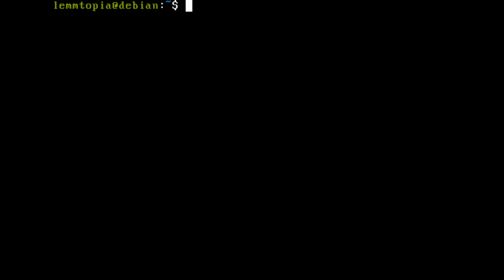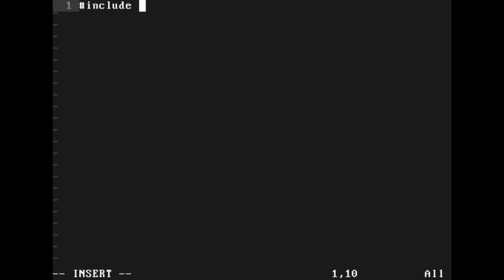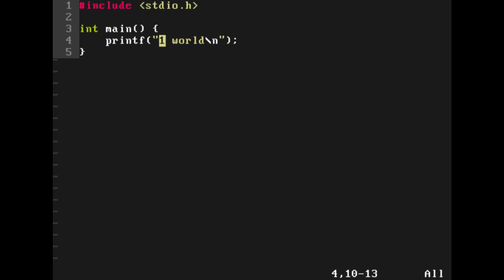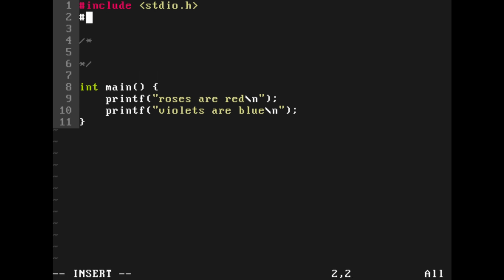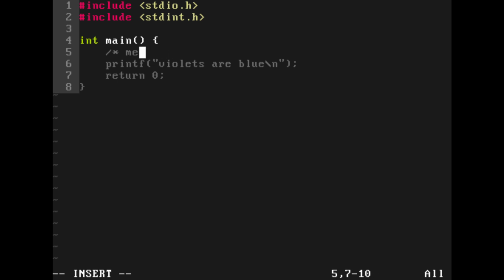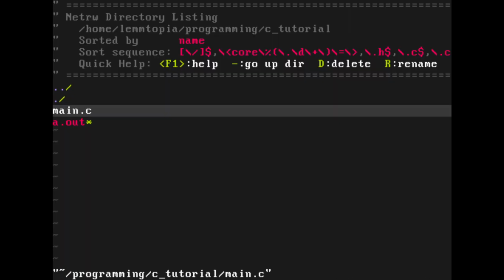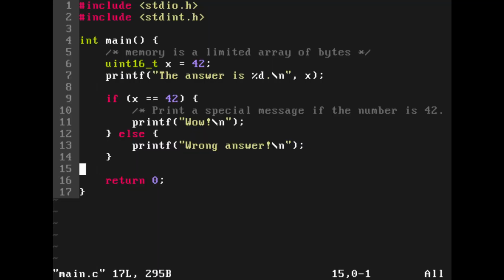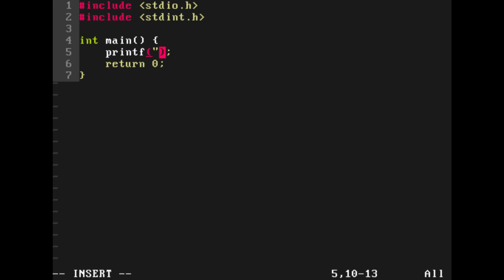NEW Basic C tutorial